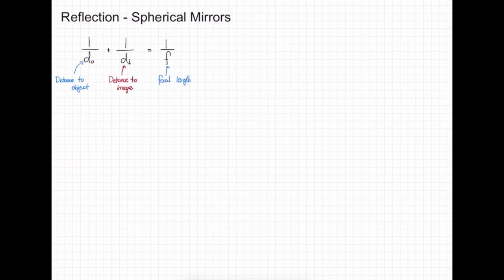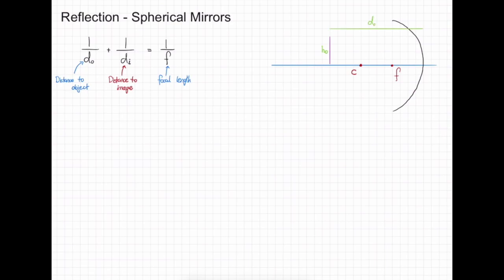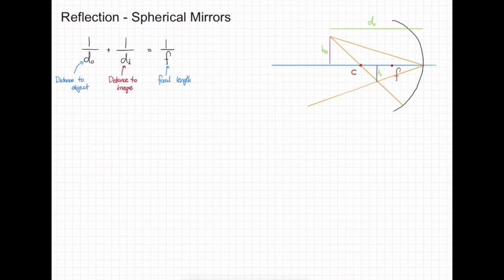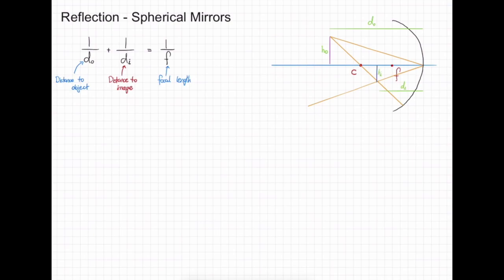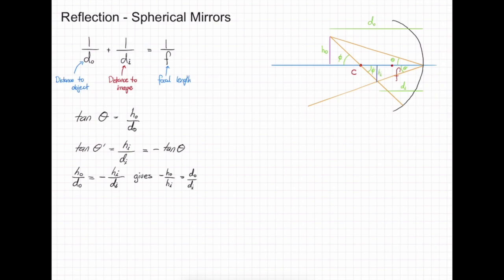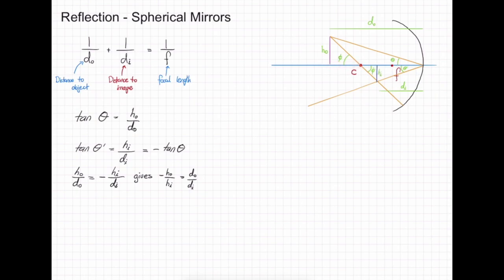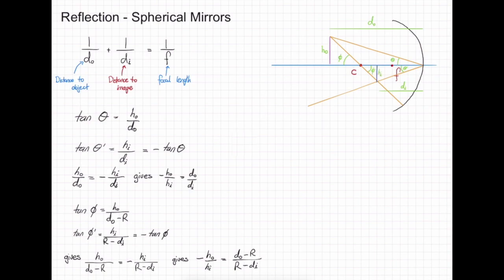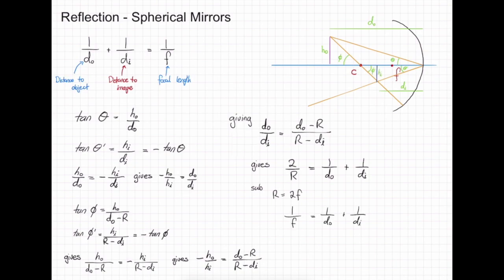Spherical Mirror Equation Derivation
This work is based on the Australian Curriculum